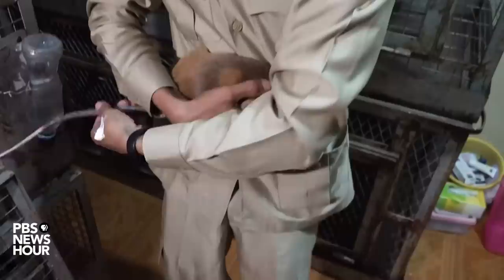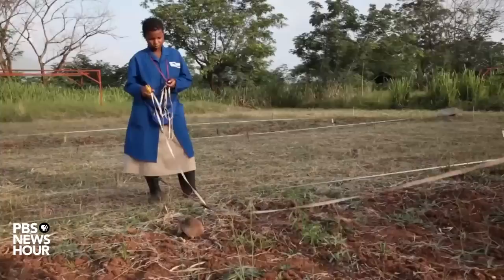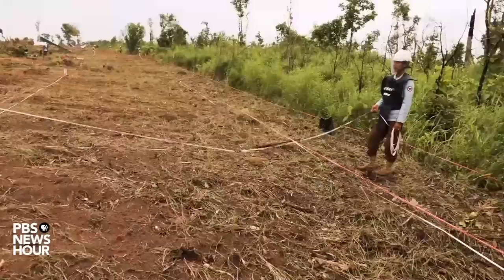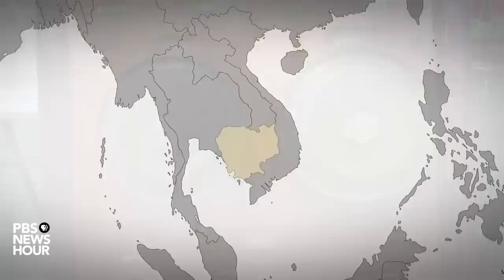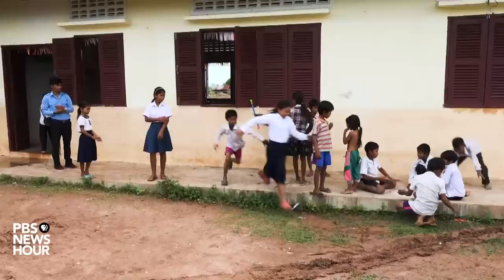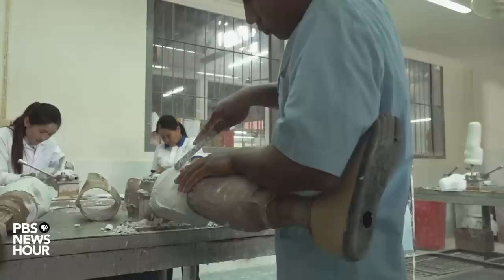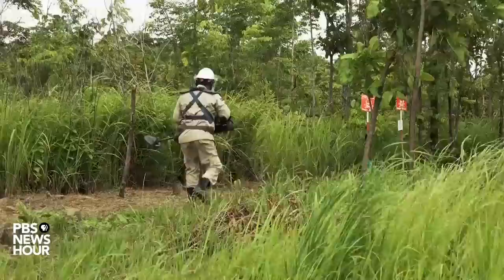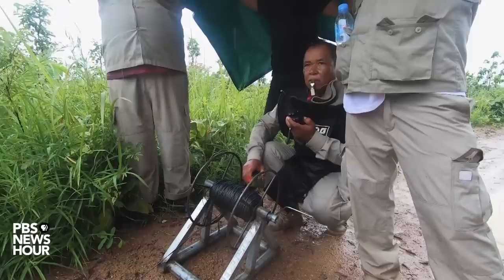How giant African rats are helping uncover deadly land mines in Cambodia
From Angola to the former Yugoslavia, land mines are a lethal legacy of wars over long ago. Cambodia is among the most affected countries, with millions of buried explosives that kill and maim people each year. Now, an organization is deploying an unexpected ally to find mines: the giant pouch rat, whose sharp sense of smell can detect explosives. Special correspondent Fred de Sam Lazaro reports.